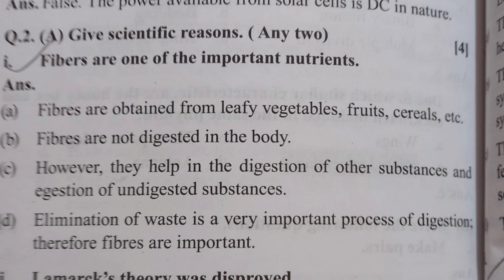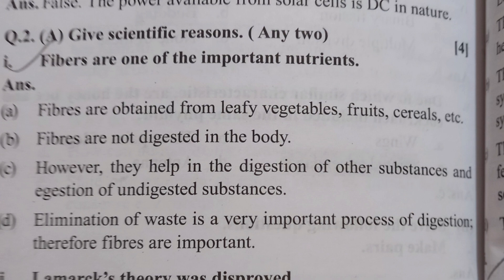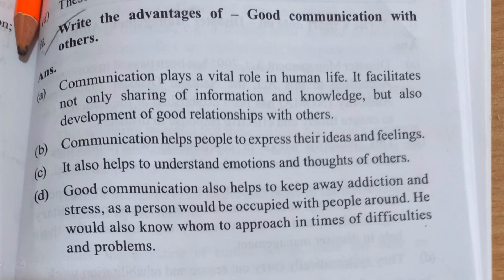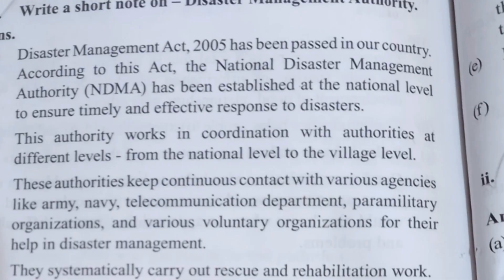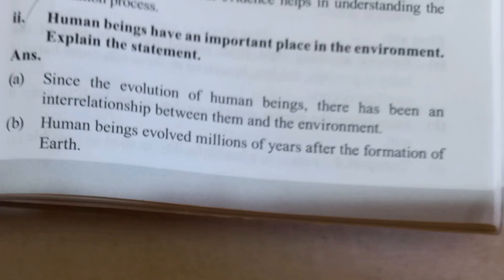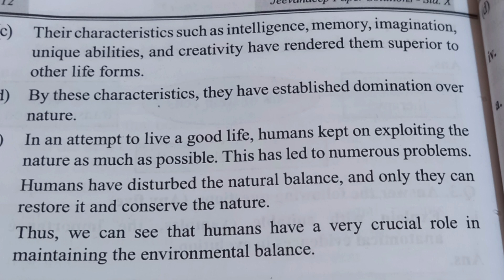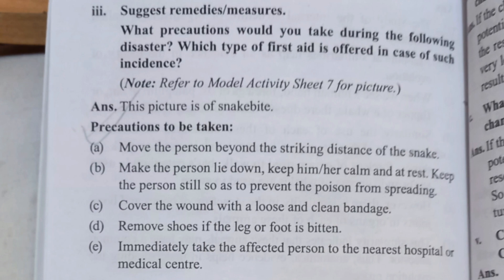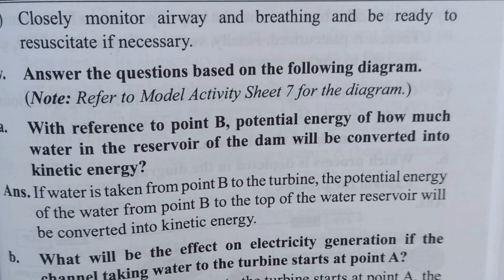Important Questions from PYQ papers | Science 2 extra questions | SSC | Easy learning with Tr.Sarita